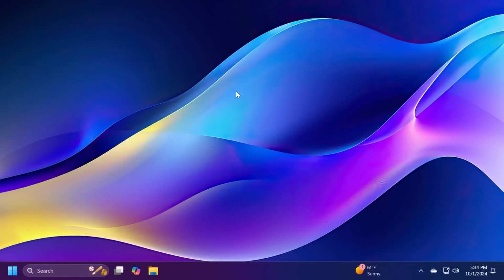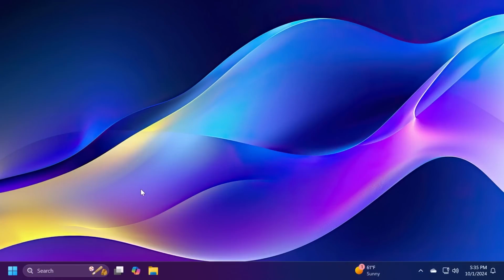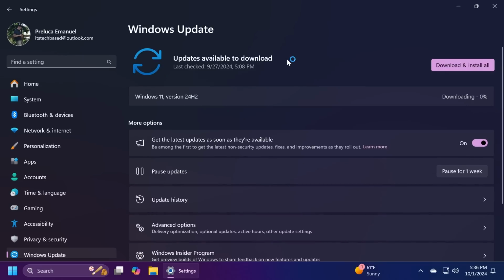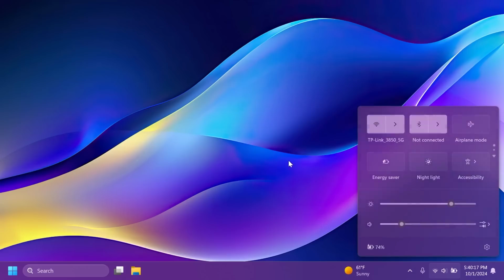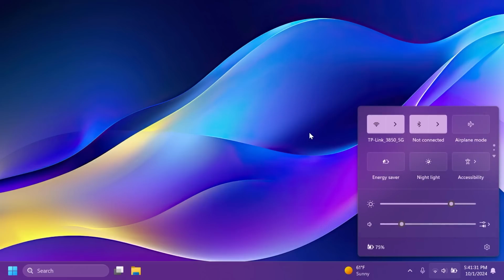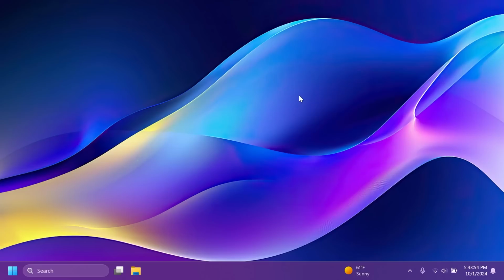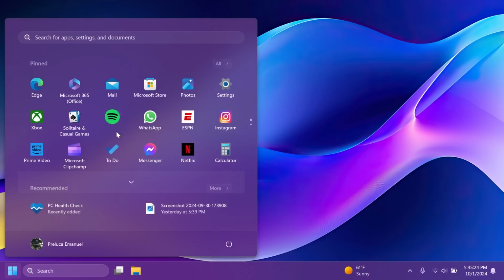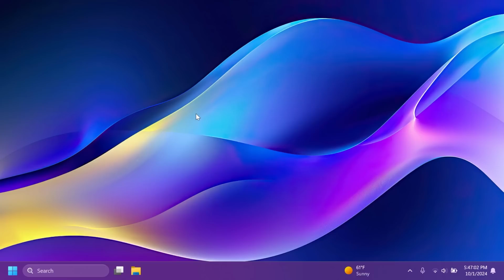Windows 11 24H2 is Officially Released (How to Install) + New Features